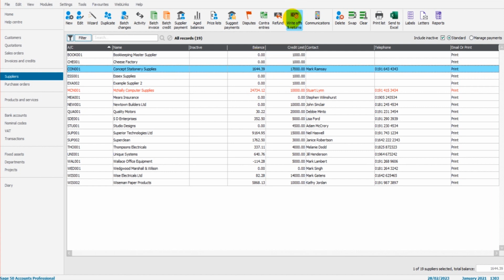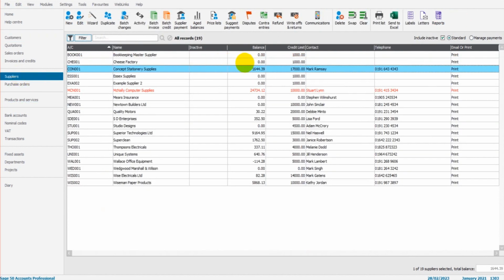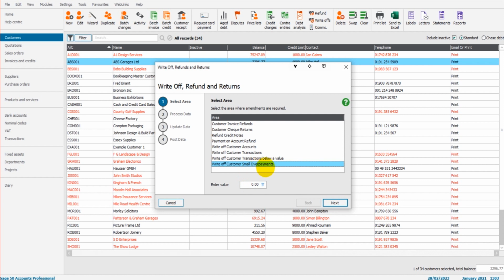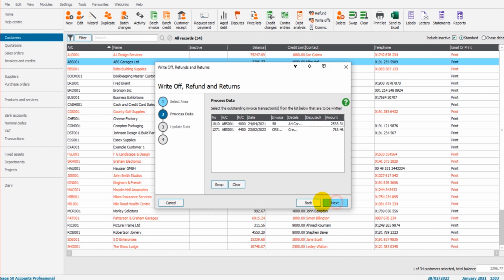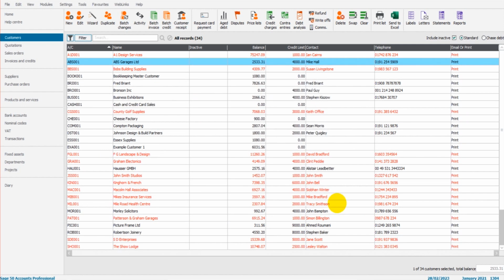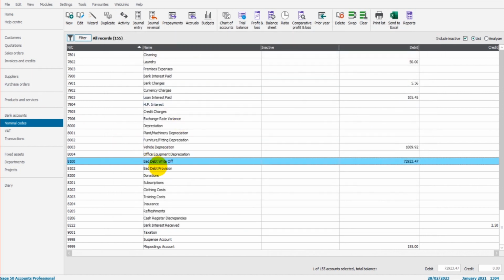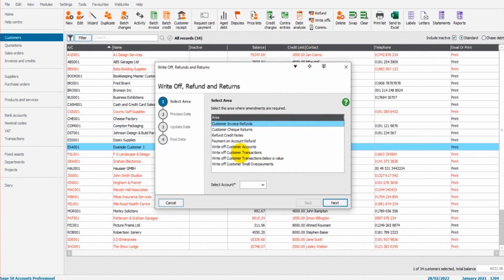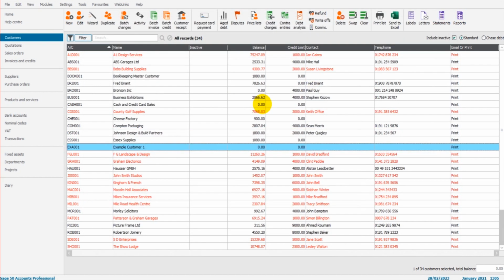How to Write Off Debts on Sage - Customer and Supplier Bad Debt - Sage Tutorial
In this video, I demonstrate how to write off bad debts on Sage. This is for both customers and suppliers and is for Sage 50 Accounts and Sage 50cloud.